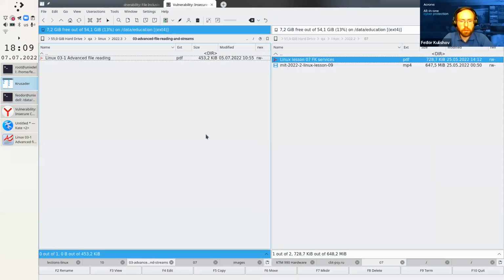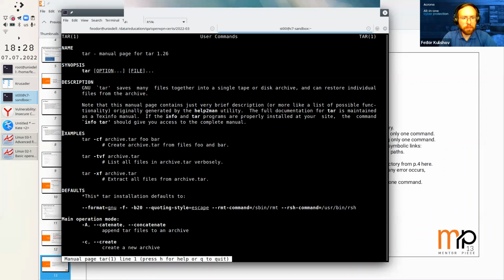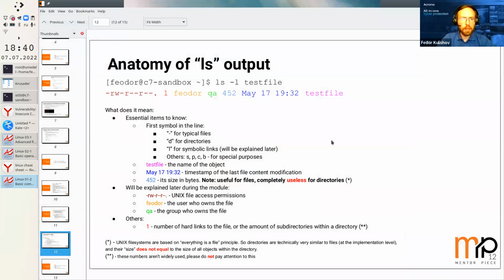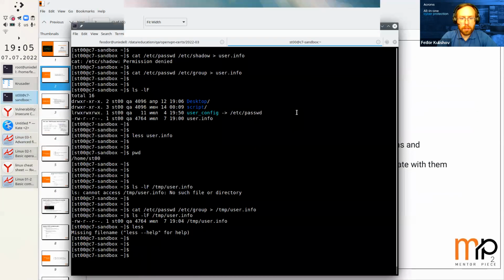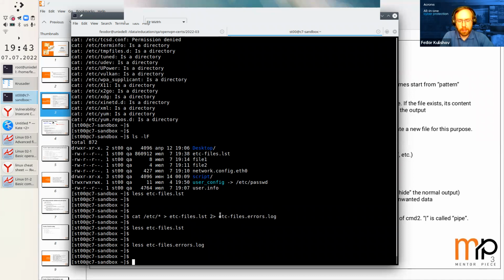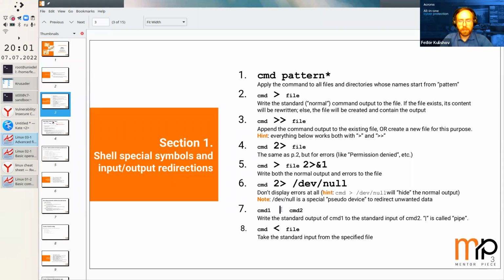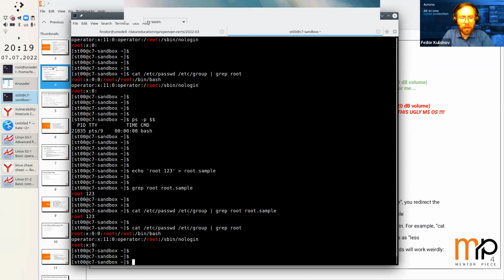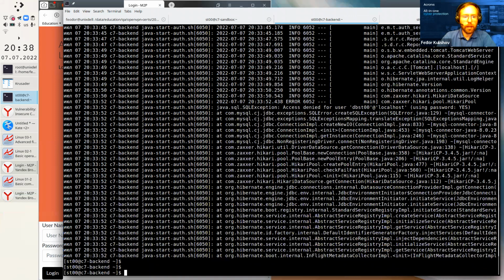Manual Testing: One of the lectures of the Linux Module (input/output redirections)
This is one of the lectures of the "Manual Testing + Internship" course. A full cycle of theoretical lectures, homework, and internships is available to course participants.

Mentorpiece QA School is a top education from top QA mentors.
Mentors with 10+ years of experience in IT only.
Live high-quality classes in small groups (10-15 students) with feedback from your mentors. Where they teach you privately, not 100 students together.
Therefore search for yourself in the real project internship.

- telegram channel of the school

- "Manual Testing + Internship" course for QA fresh start.

Want to make an informed decision about your career? Mentorpiece mentors are happy to consult with you about a career in IT and QA